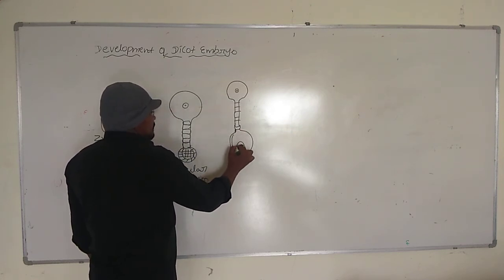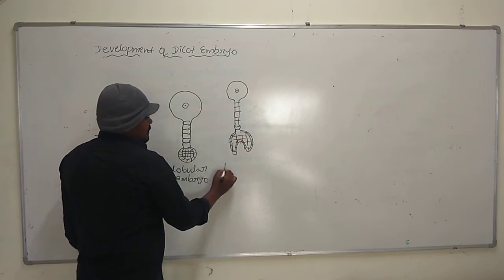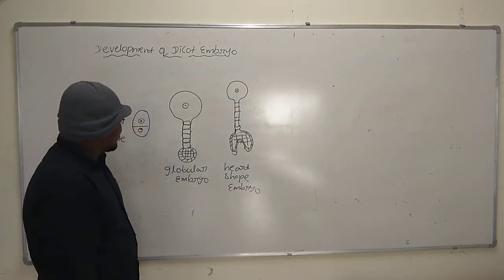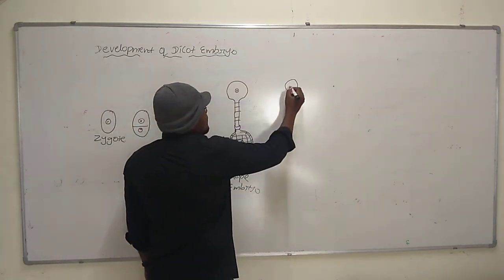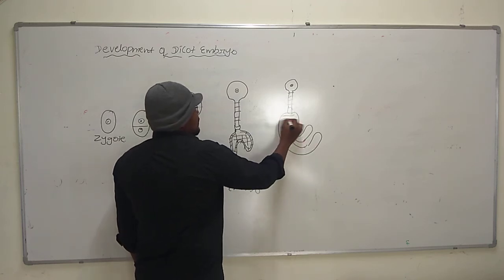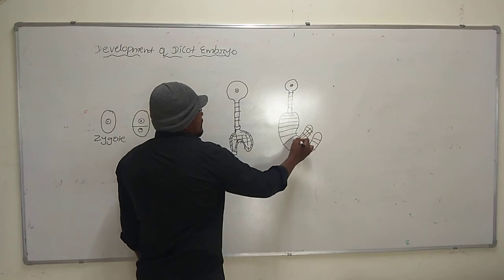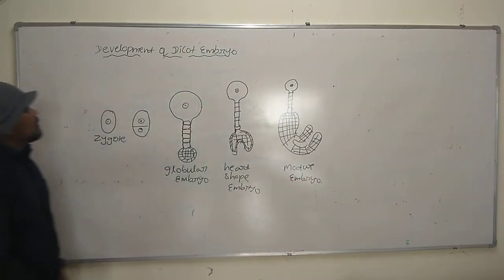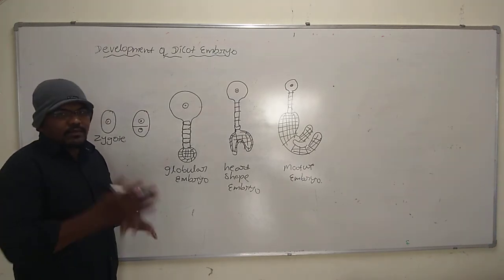reproduction in flowering plants - IMP diagrams